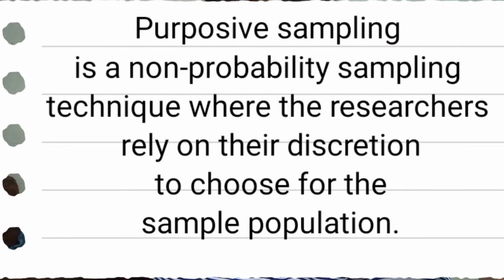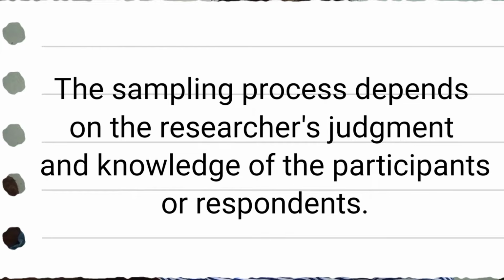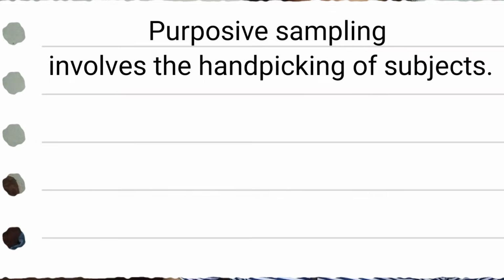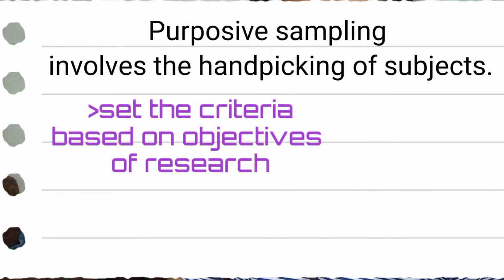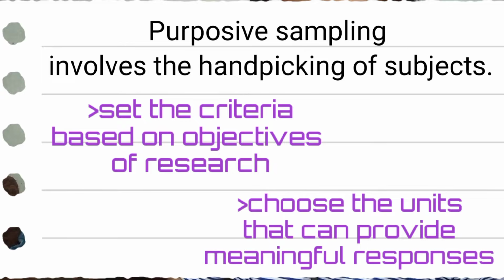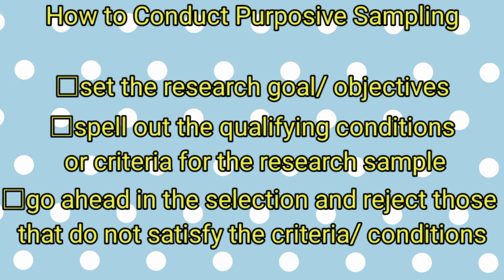PURPOSIVE SAMPLING TECHNIQUE